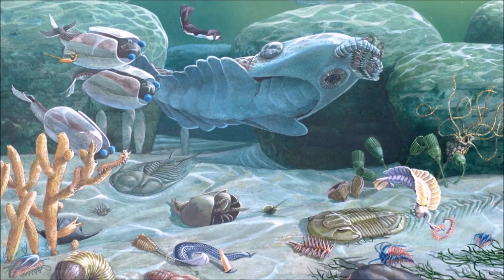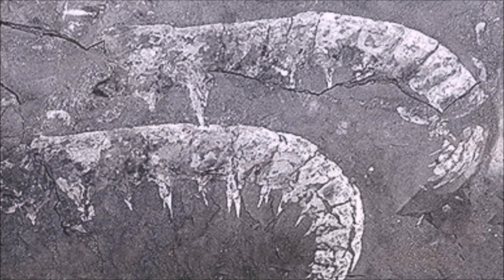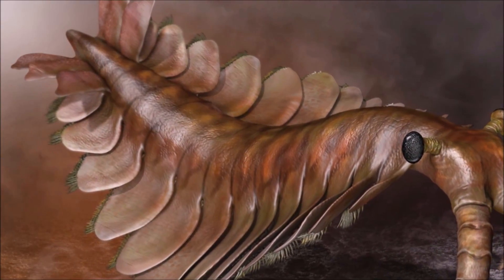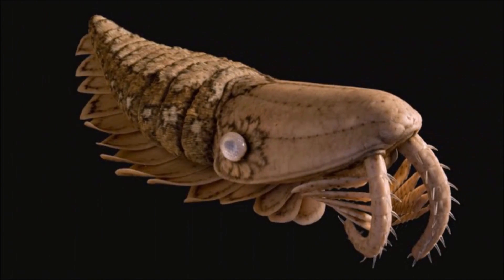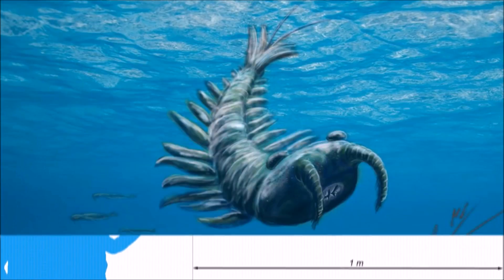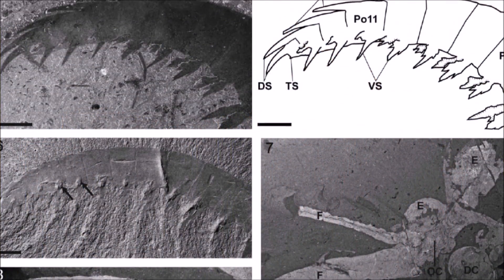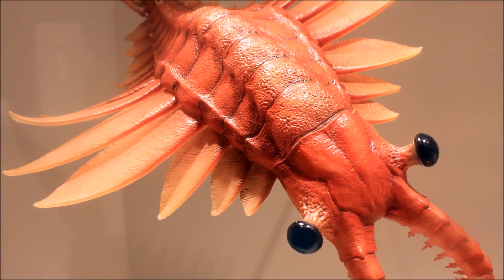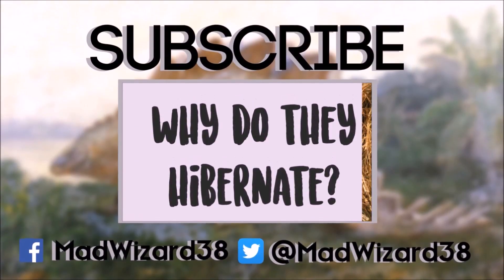Prehistoric Beasts - Anomalocaris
The Cambrian explosion made a lot of complex and weird animals, from comb jellies looking like Christmas ornaments to animals such as Collinsium ciliosum, which looks like an upgraded sea cucumber. This Cambrian explosion also produced Anomalocaris.

This creature has been misinterpreted time and time again. The first sample of this creature was thought to be a shrimp, but what was thought to be a shrimp was later discovered to be the frontal appendage. You can clearly see that it looks a lot like a shrimp so its easily mistakeable.

The mouth of Anomalocaris was classified as a genus of jellyfish. Let’s be real, this is just a pineapple ring with teeth. Another misinterpretation is the body of Anomalocaris, which was thought to be a sponge. Then, more fossils came in with all of these parts together, and it all made sense, they were pieced together and made Anomalocaris, the Frankenstein of prehistoric creatures.

Anomalocaris is part of the anomalocaridids which include a ton of really unusual animals. The anomalocaridids include Anomalocaris, Peytoia, Schinderhannes, Amplectobelua and Hurdia. This eccentric monster lived in Australia, Canada, China and the USA, this means that Anomalocaris had possibly worldwide distribution. It was 60-80 cm long or 2 to 2.6 feet long although some specimens have indicated that it reached up to 5.9 feet long.

Anomalocaris means “abnormal shrimp or unlike other shrimp”, and this is true as this is like a mashup of a few creatures. This carnivore was a sort of filter feeder and apex predator of the Cambrian sea. Trilobite fossils have been found with injuries attributed to Anomalocaris, but computer modeling of Anomalocaris mouthparts currently suggests that they were designed to suck small, soft shrimp-like organisms.

The body of Anomalocaris is made up of flap-like lobes that were partially overlapping. These lobes were extremely flexible and made Anomalocaris move in a wave-like motion. Anomalocaris lived along trilobites and a few other bizarre lifeforms. As I have discussed, Anomalocaris was a really cool prehistoric animal and has gotten its fair share of attention in pop culture.

It has been featured in the famous BBC Documentary: Walking with Monsters, in the videogame Jurassic Park Builder, which is a well-known game, and even Pokémon have been based off of Anomalocaris, which is really neat but it still isn’t in Pokémon GO.